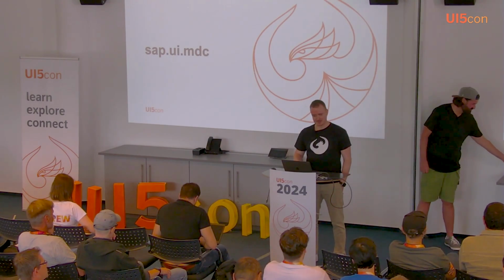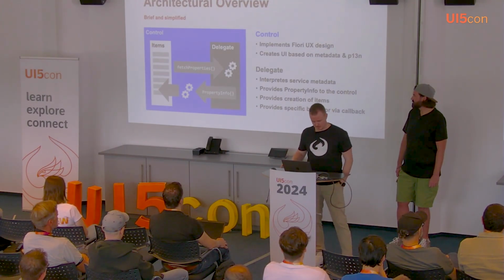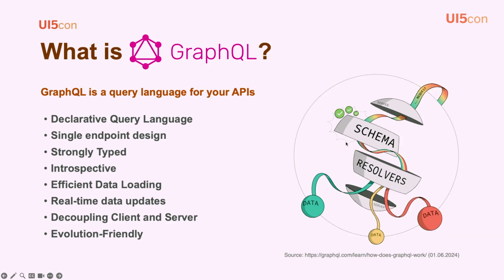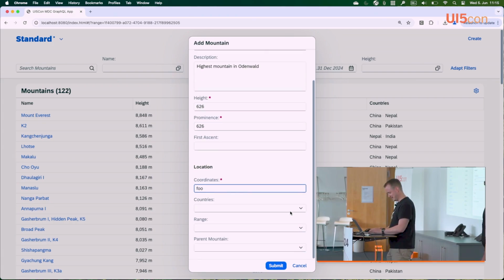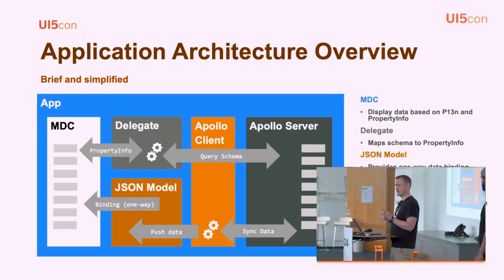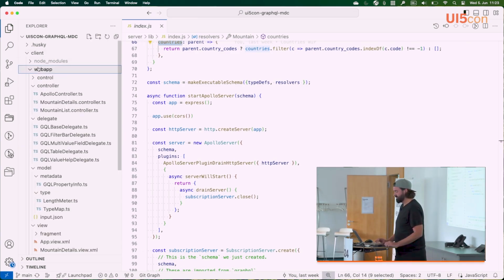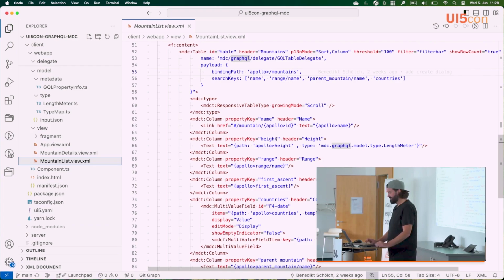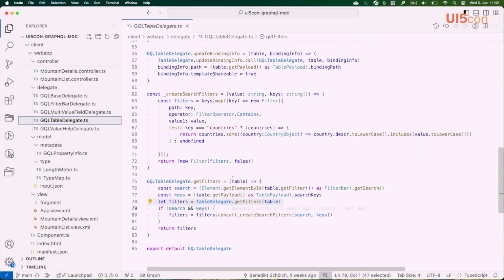GraphQL and sap.ui.mdc: A Powerful Team for Metadata-Driven Apps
In this enlightening 40-minute presentation, we will delve into the inner workings of a metadata-driven application powered by GraphQL and sap.ui.mdc. We will dissect each component's role in exploiting the adaptability offered by the GraphQL service. Prepare to gain deep insights into the synergy between these technologies and how they combine to create robust and flexible applications.

Speakers:
Benedikt Schölch (SAP)
Thomas Büchler (SAP)

Video Chapters:
00:00 Welcome and Intro
00:35 GraphQL and sap.ui.mdc: A Powerful Team for Metadata-Driven Apps
34:12 Q&A